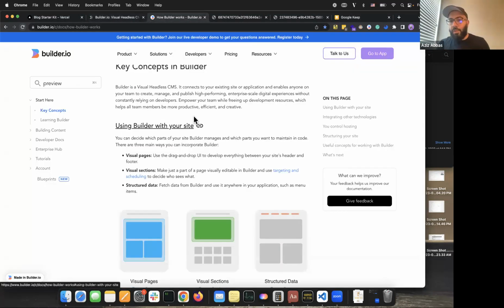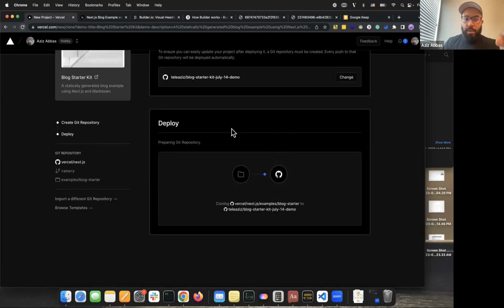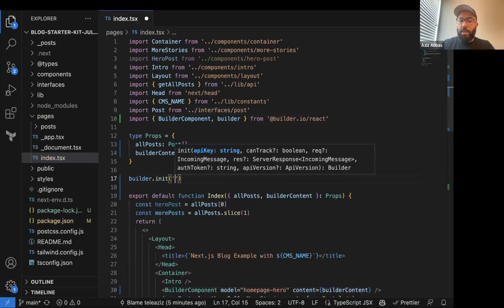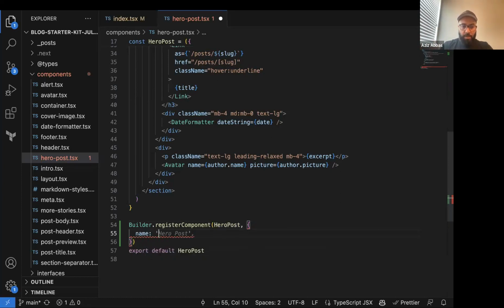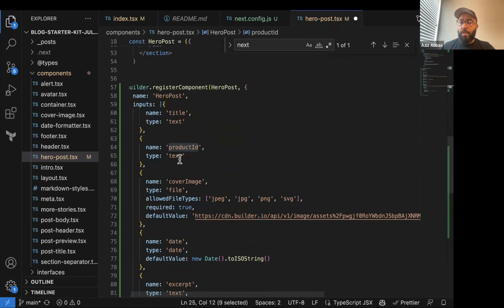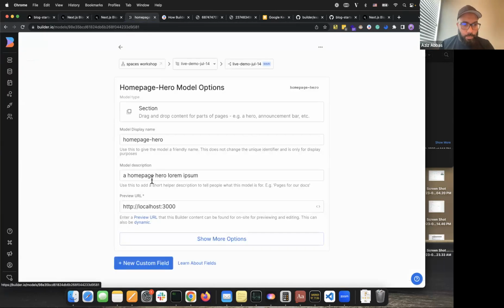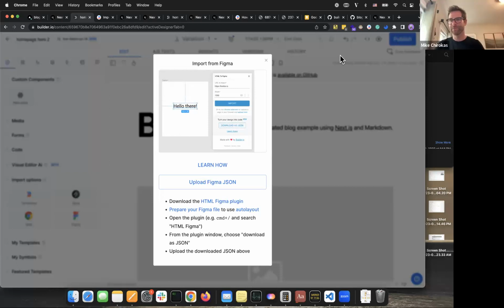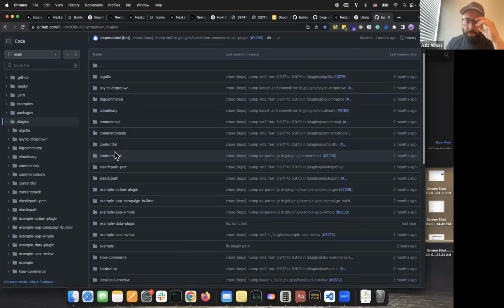Live Developer Demo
Watch this developer demo with one of Builder’s founding engineers, where he covers the most important steps to getting started with Builder’s headless CMS.

Session overview:
- Integrating Builder with your code
- Registering custom components
- Deploying your app to a preview or staging URL